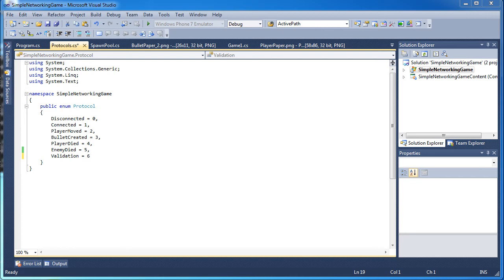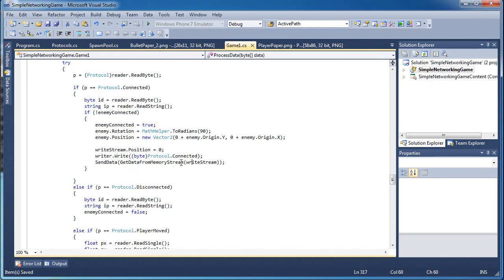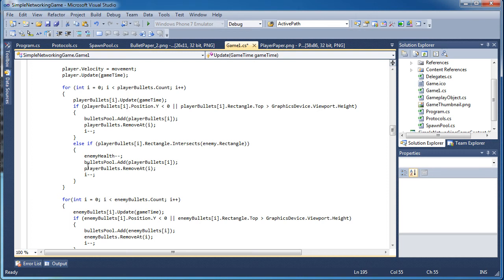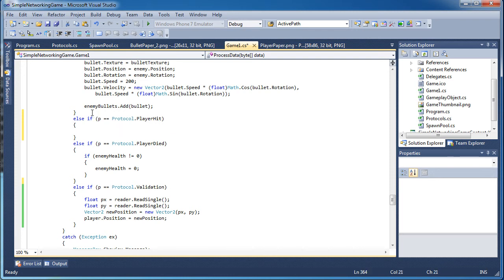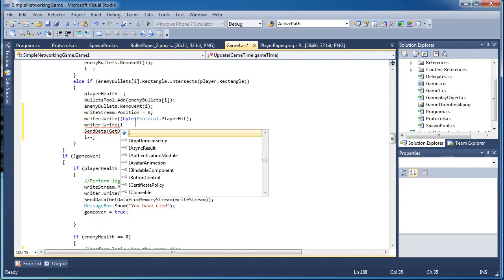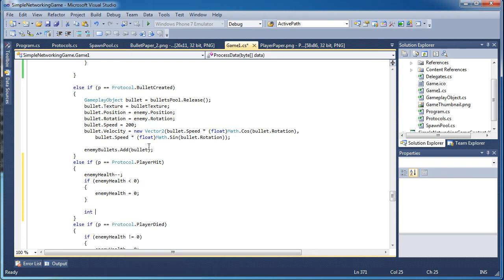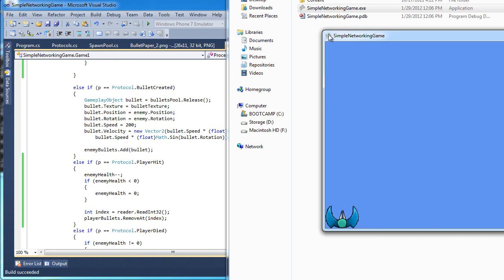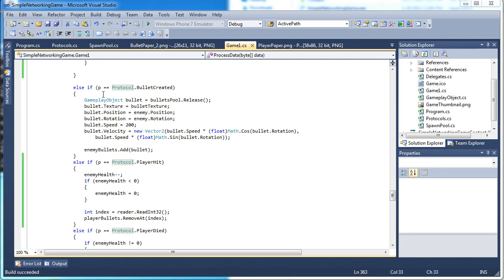[XNA 4.0 Networking] HittingPlayers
In this tutorial, we add more code to our game to add functionality of hitting players.  We modify some existing code to only handle player hits.  We also discuss removing bullets, and how it can work on cross client communication.